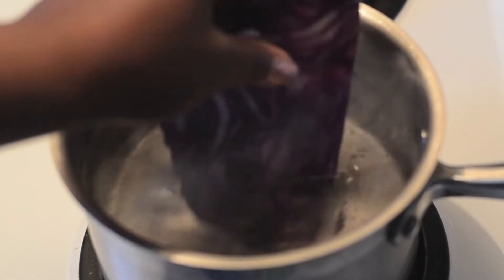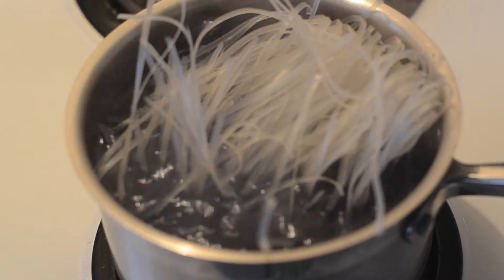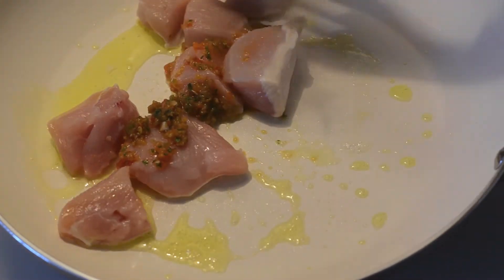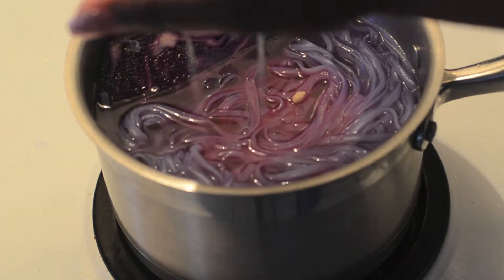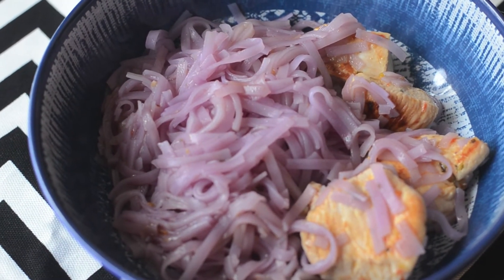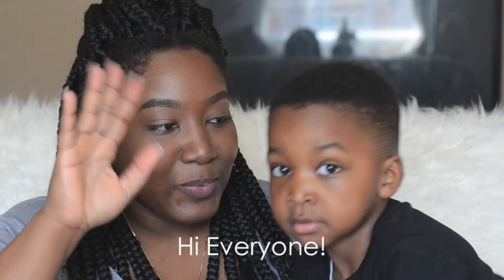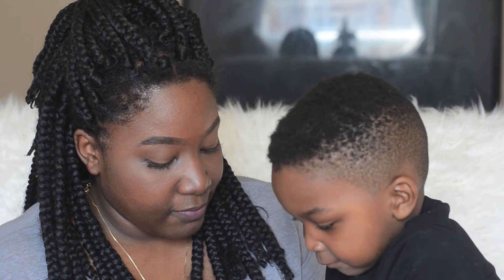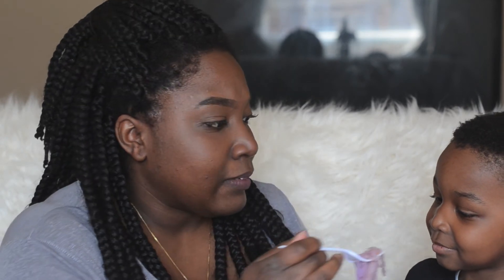Purple Noodles for Picky Eaters | Unicorn Noodles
Hey YouTube!

I'm always looking for fun meal ideas for my son and what can be funner than purple noodles right!? Also known as Unicorn food.

In this video I show you how I achieved this dish with natural food dye and my sons reaction to his first taste! By the way it's totally my first time making this and i have to say I'm glad with the results :) Moma bear is definitely feeling herself lol

Don't forget to check out danieo.com for more!

XX Danie